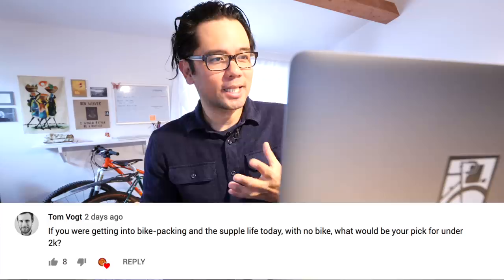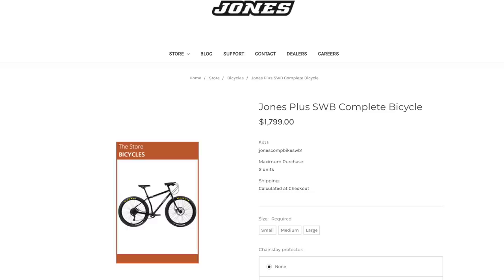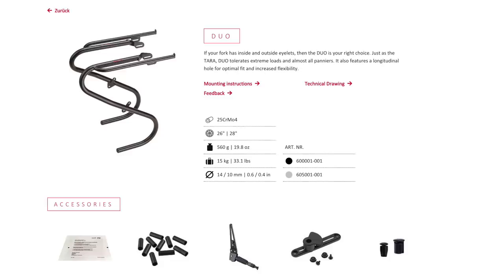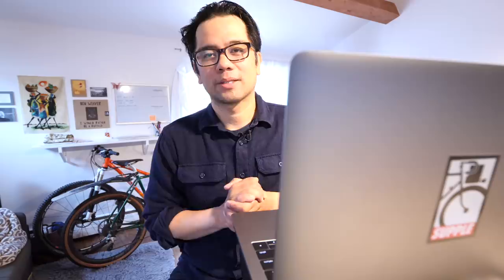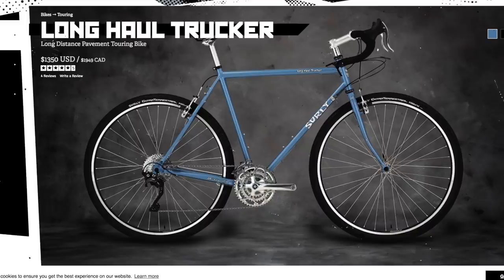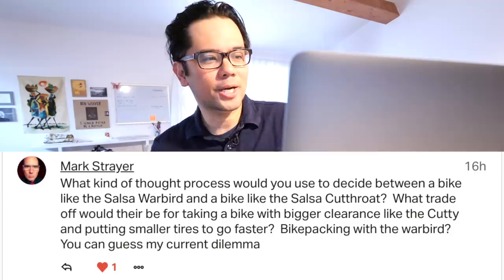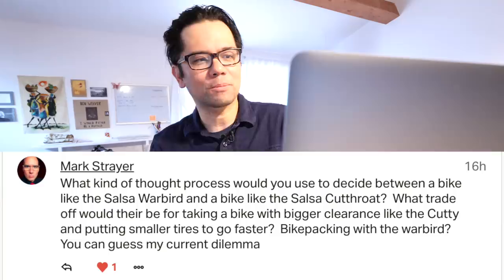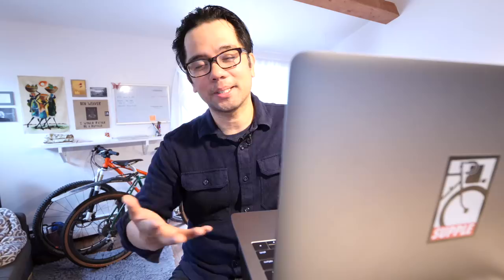Sub $2000 Supple Bikes? Favorite Racks? What is planing?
☝️Support what you love!

In our first ever Q&A session I answer the questions of my favorite sub 2k bikes, how to alter a bike for heavy loads, favorite racks, what is planing and more!  Got questions leave them in the comments.